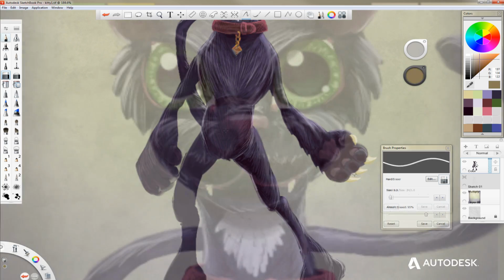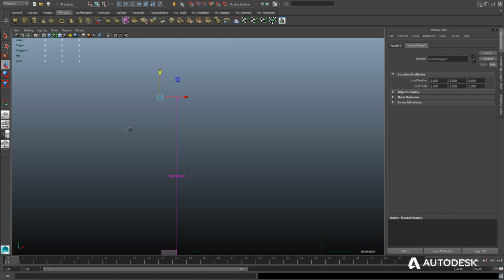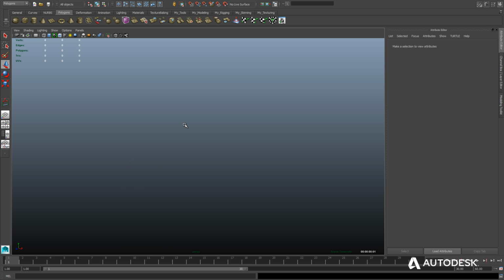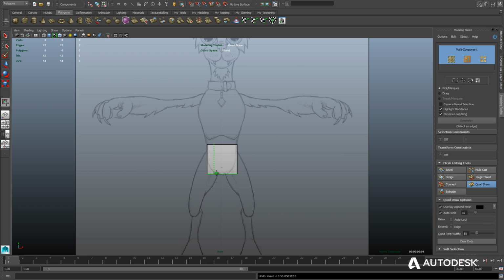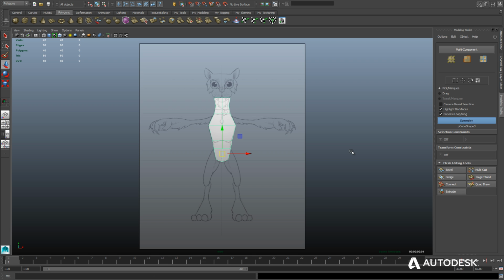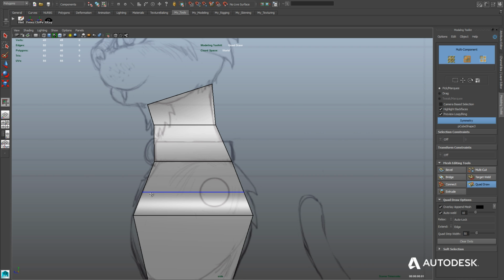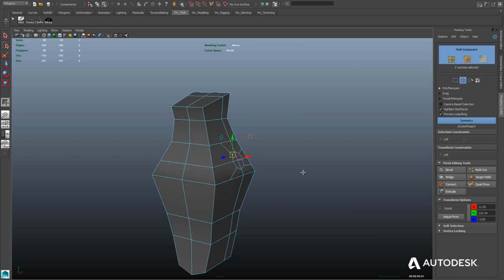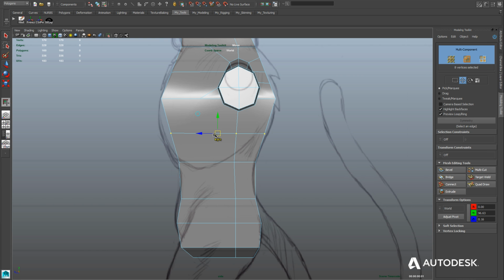Maya LT Advanced Training: Character Modeling -- Part 1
Welcome to Maya LT Advanced Training -- Character Modeling. Technical Specialist Matthew Doyle will walk you through the process of modeling a game character he calls Cat Fu from start to finish. Matthew starts off slow and simple in the first video to warm you up to Maya LT's tools, including how to setup a model sheet, and how to use the Modeling Toolkit.